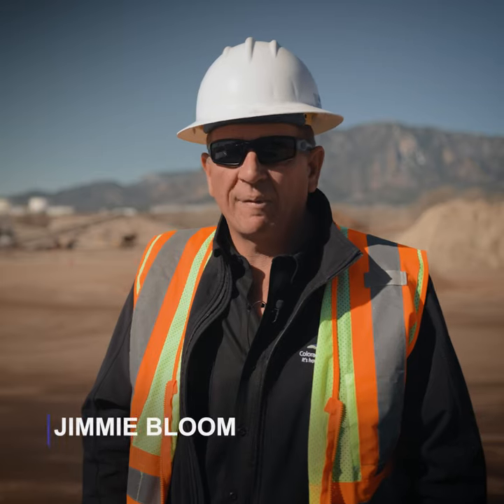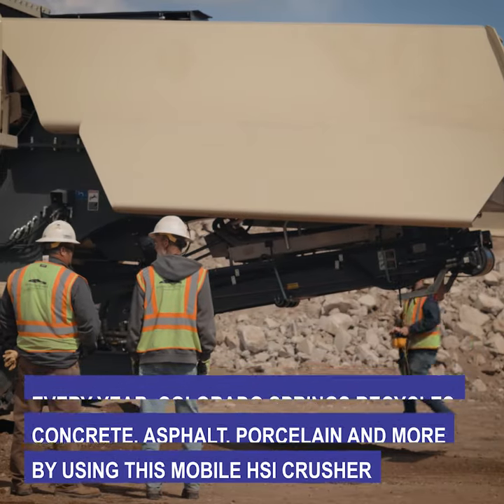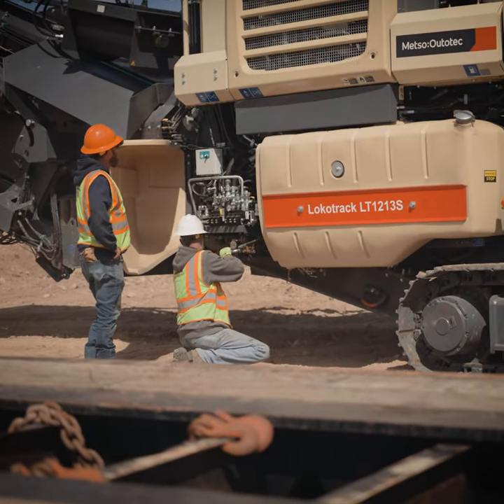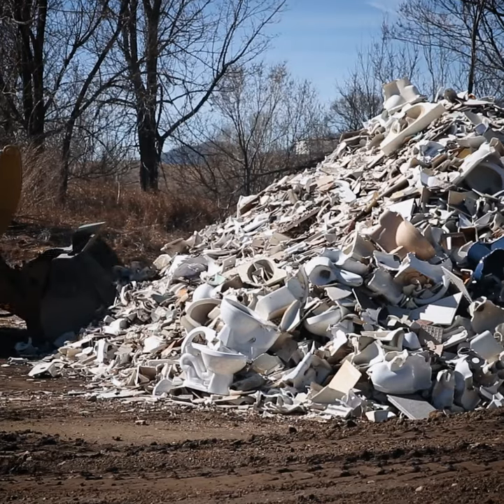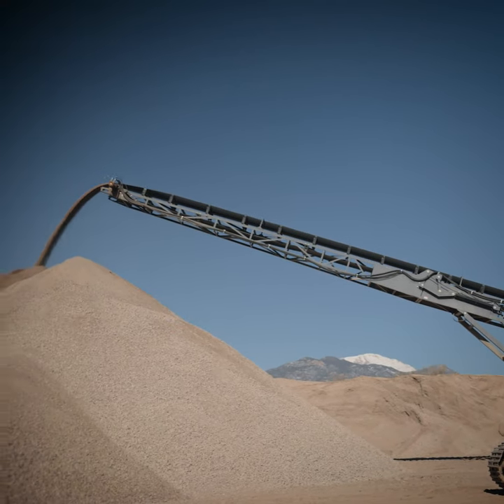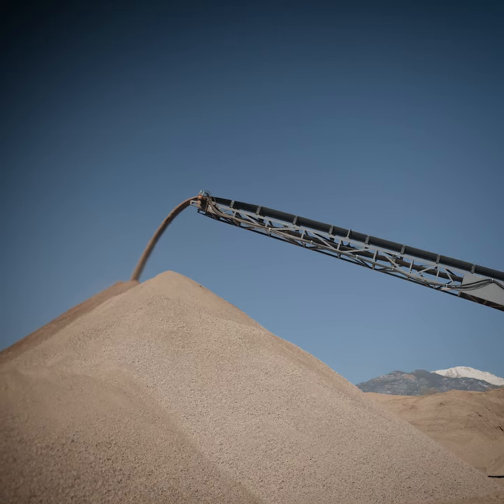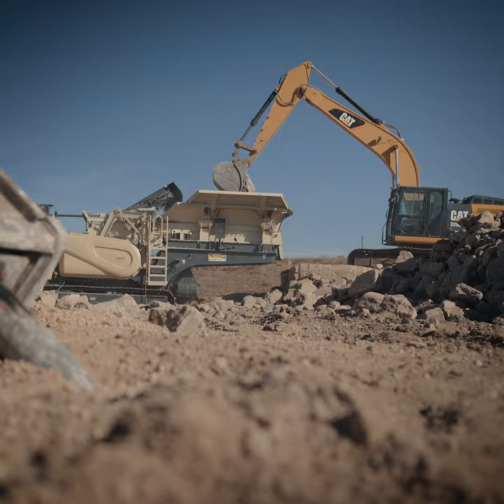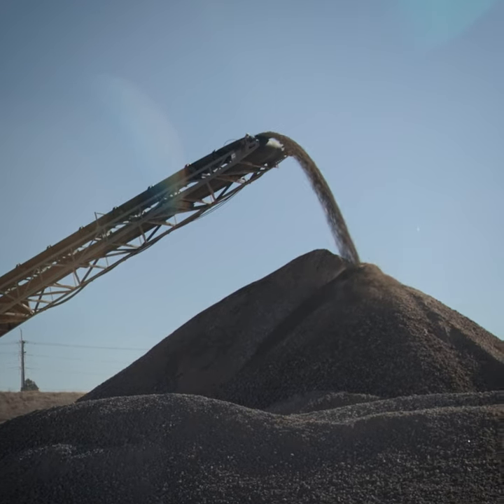Ever wonder what happens to the stuff we dig up to access underground utilities?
Learn about our Sand Creek Recycling Facility and see how we transform waste into resources.

🚧 What We're Doing:
▪️  All year long, we collect recyclables such as asphalt, concrete and porcelain.
▪️ Over a period of about 6 weeks, we use a rented impact crusher to transform these materials for use in projects all around the city.

🌱 Why This Matters on Earth Day and Every Day:
▪️ Renting the crusher avoids the hefty expense of owning and maintaining such equipment, saving us—and the community—millions.
▪️ By repurposing these materials, we dramatically reduce the amount of waste sent to landfills.

🚽 Fun fact: This year alone, we have recycled more than 186 tons of porcelain, including tile, toilets, urinals, bathtubs and sinks!